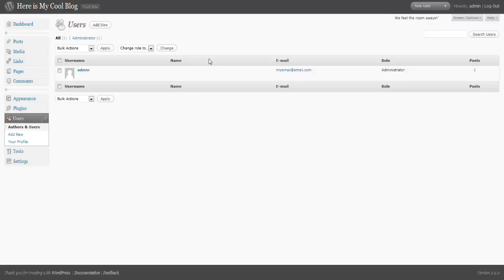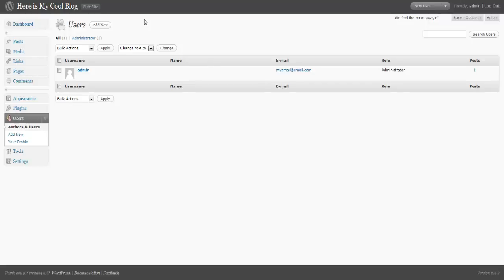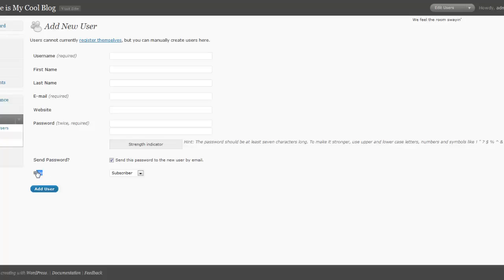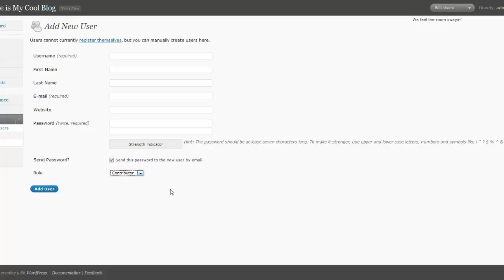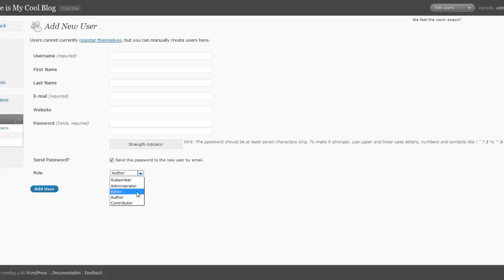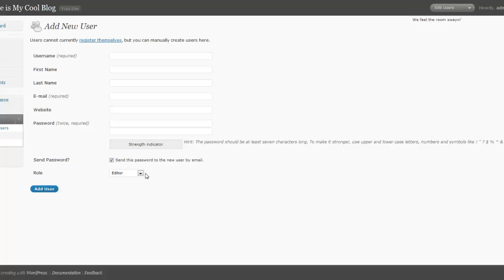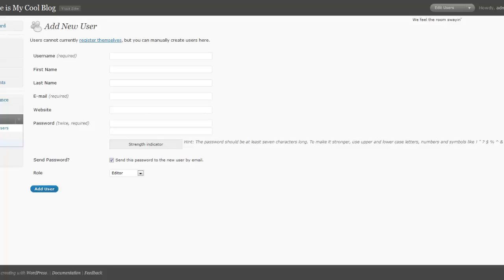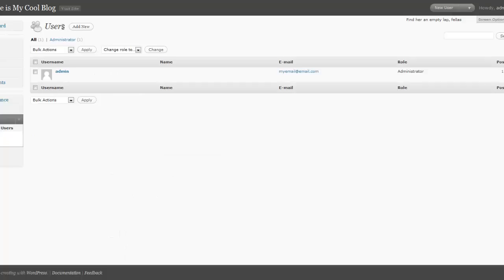How To Make a Wordpress Website - Training About Users [15]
How To Make a Wordpress Website - Training About Users